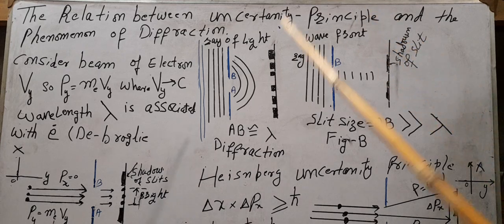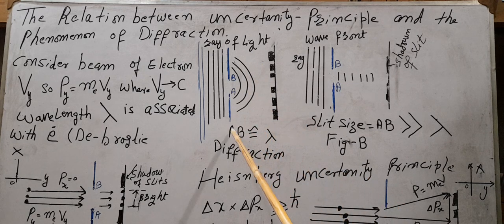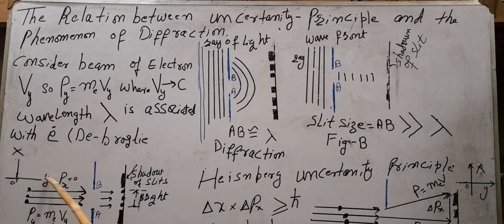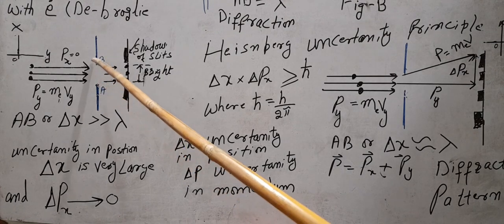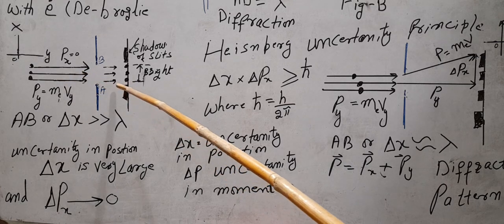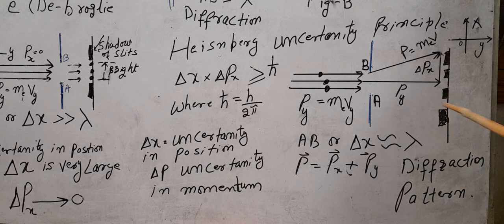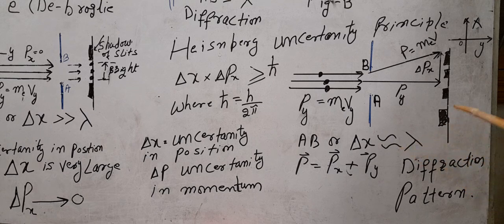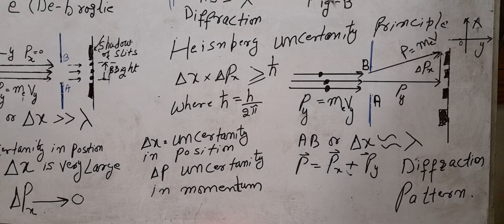Relation between Uncertainty-principle and Diffraction Phenomenon For Class 12 (Conceptually )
IMPORTANT Point  : Either wave showing its particle nature (photo electric effect ) or particle showing its wave nature (The avisson and Germer experiment)  fact is that  particle remains a particle and wave remains a wave and  neither of them changes into other.

The uncertainty principle which is applicable on quantum particle like electron. In this video in the first case momentum of the electron before entering the slits was totally along the y-axis no component along the x-axis so uncertainty in the m  along the x-axis was zero but the uncertainty in the position along x-axis was huge due to associated de Broglie
wave with moving electron. during entering the slits the uncertainty in the position of the order of size of the slits AB.  but as AB is very greater than the  wavelength of the associated wave so electron do not change their original path and sill  the  uncertainty in
the momentum  along the x-axis was zero. And electron behave like particle and so diffraction does not take place (which is
purely a wave phenomena) but when we try to confine the electron by narrowing slit AB almost equal wavelength of the
associated wave. Due to associated wave the diffraction  phenomenon takes places when opening of the slit for the associated
wave becomes nearly equal to wavelength. Electron momentum changes its direction and uncertainty in the momentum takes place
. Which can be the maximum error in finding the momentum of the electron. when we tried to reduce the error (uncertainty in
position along x-axis) in finding the exact location of the particle (electron ) along x-axis

IMPORTANT POINT: although electron showing diffraction (wave property) but it does not mean at all that electrons now have Changed into waves, no it is not the case, electrons are particle (in diffraction) but behaving like waves due probability
waves. (on which I will talk in some my other video) so the associated waves with moving electrons are not like ordinary
waves liken electromagnetic or mechanical waves but only the probability of finding the exact location of the  electron,  at
points along the x-axis,  the probability of finding its exact location  will   be different.